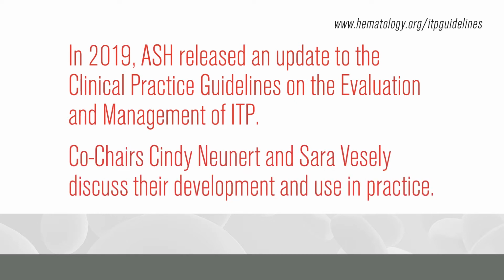ASH Clinical Practice Guidelines on Immune Thrombocytopenia (ITP)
Cindy E. Neunert, MD, and Sara K. Vesely, PhD discuss the new ASH Clinical Practice Guidelines on the diagnosis and management of Immune Thrombocytopenia (ITP).